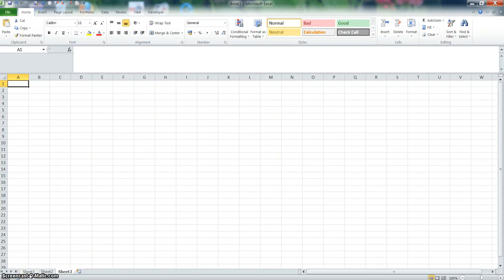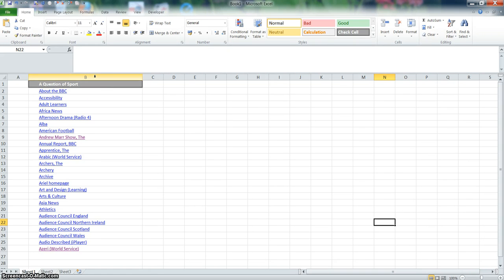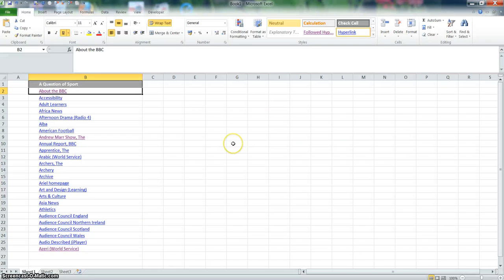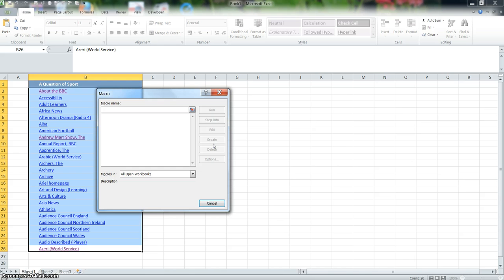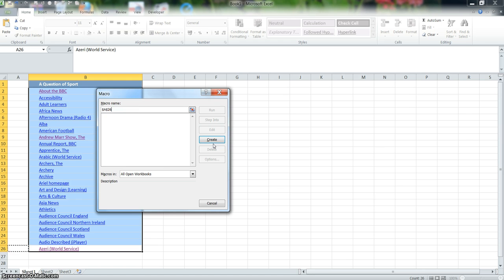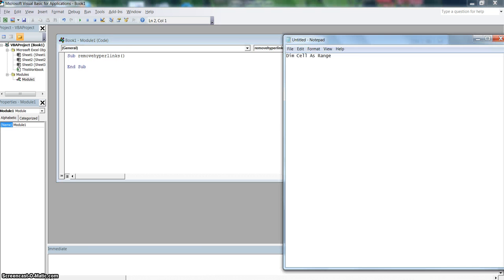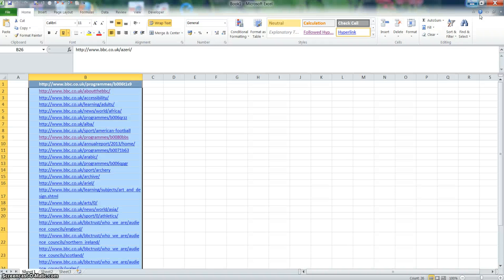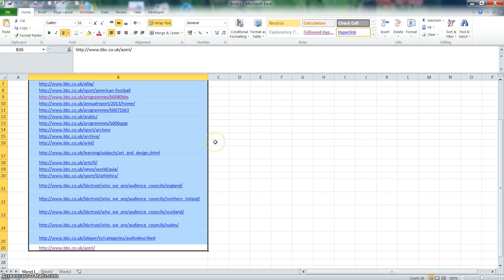Excel 2010 converting hyperlinks to urls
This is a quick and easy way to convert hyperlinks to urls the code you need to use to copy is below